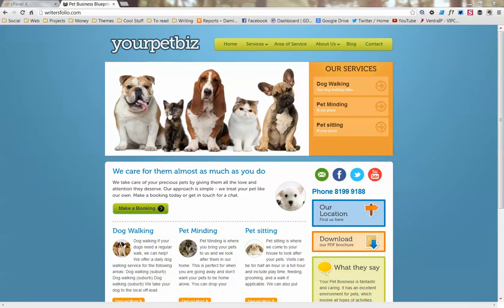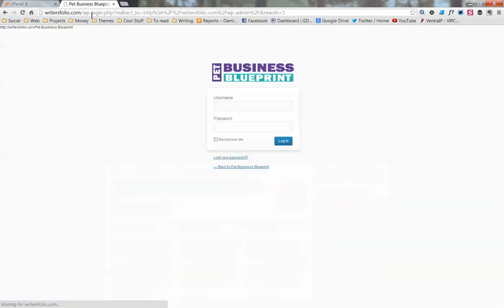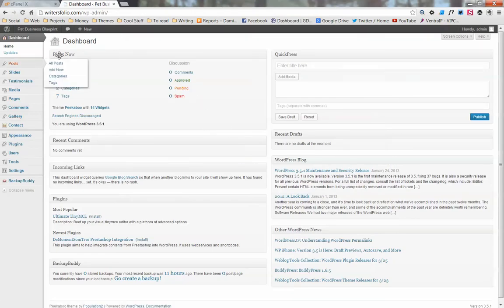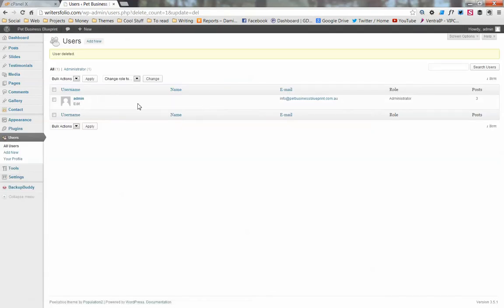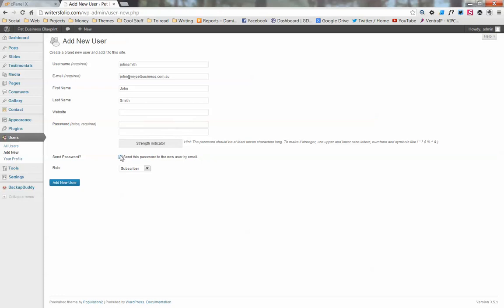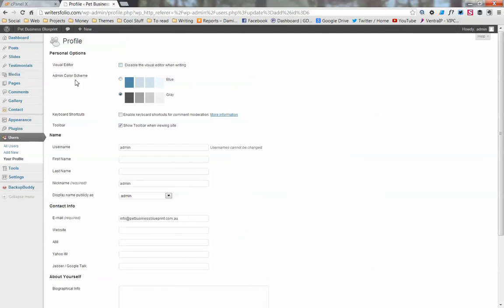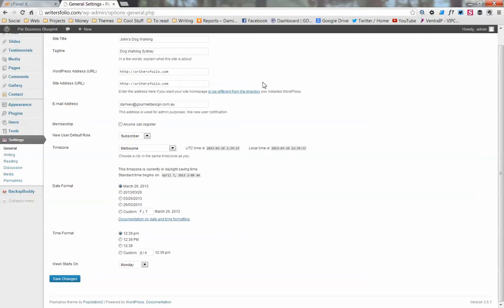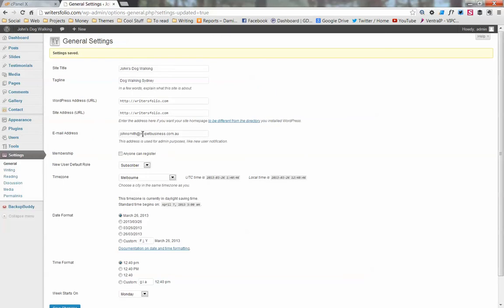IMPORTANT: First Steps Once Your Website is Uploaded